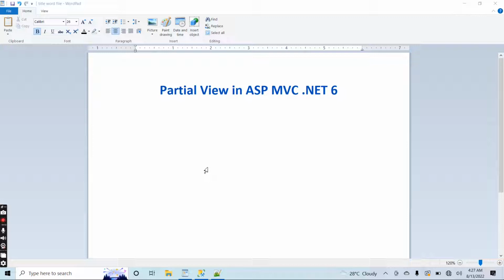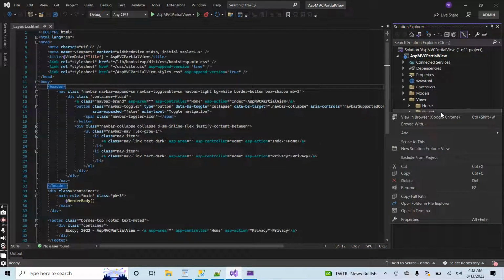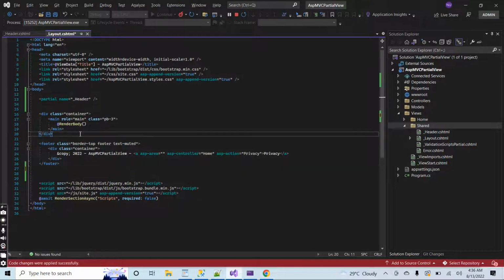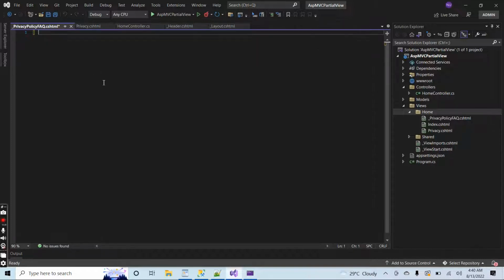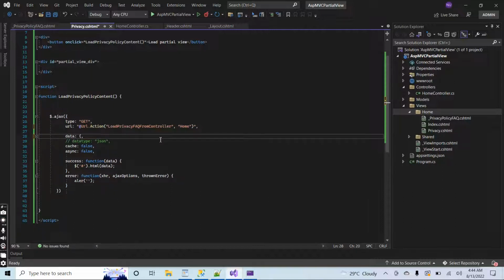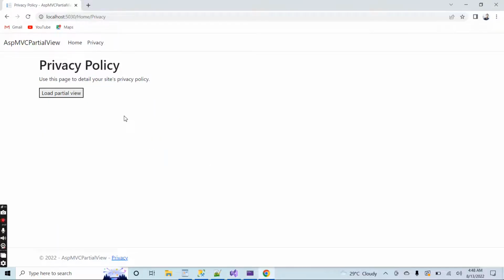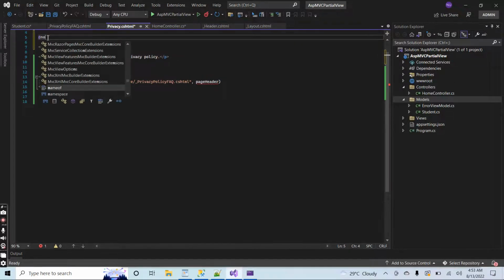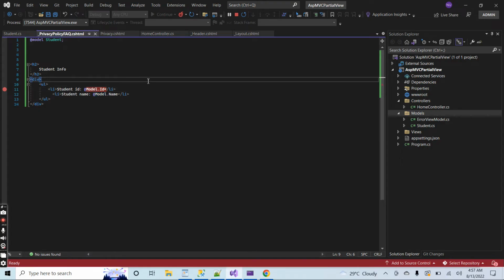(#9) How to use Partial View in MVC .NET 6? | Different ways to use Partial View in ASP MVC .NET 6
In this session, I have explained the usage of Partial View in MVC. I have explained how we can use Partial View in ASP MVC .NET 6.
We can use partial view in any of the following forms in ASPNET Core:

- Using AJAX
- By passing Model data to Partial View
- Just using it as a static HTML

I have explained all types of usage of partial view in detail in this ASP MVC .NET 6 C# Tutorial for beginners.